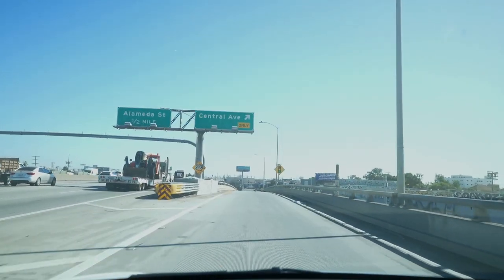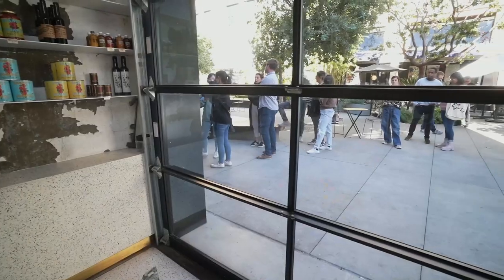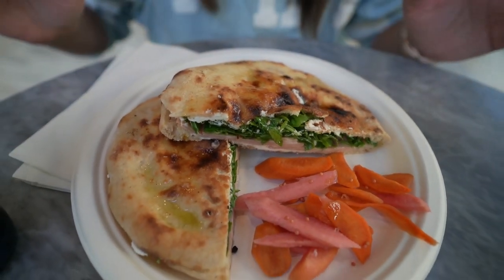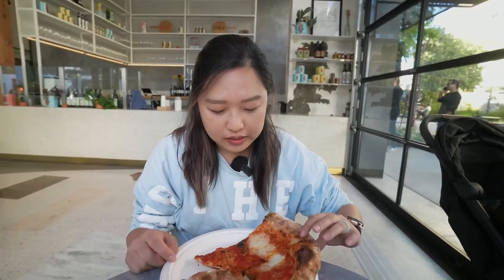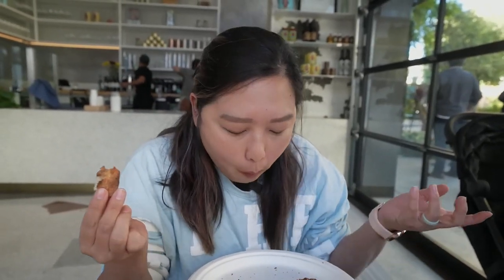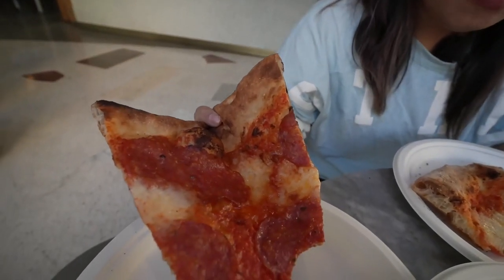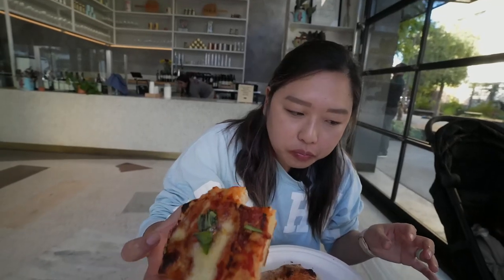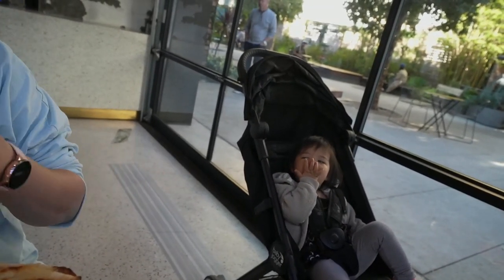BEST PIZZA IN Los Angeles? | Pizzeria Bianco from Netflix's Chef's Table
After watching Chef's Table: Pizza earlier this year on Netflix, and finding out Chef Chris Bianco opened up an LA location, we HAD to come try it and compare it to some of the best pizzas we've tried in the City of Angels!